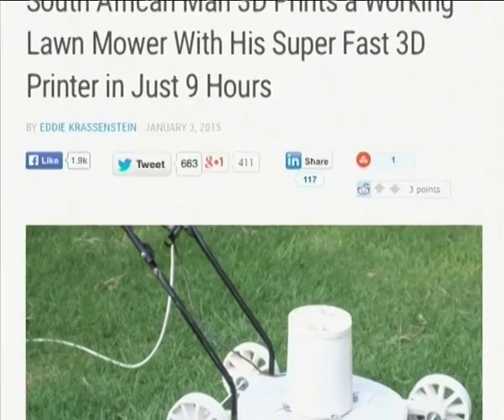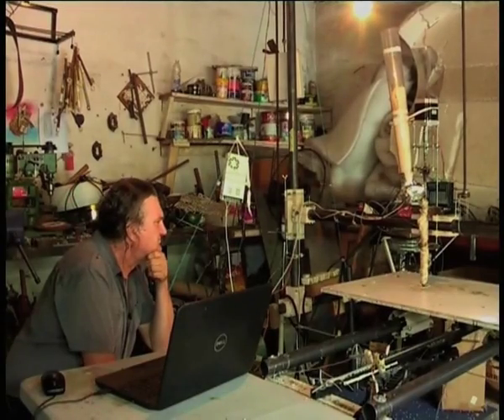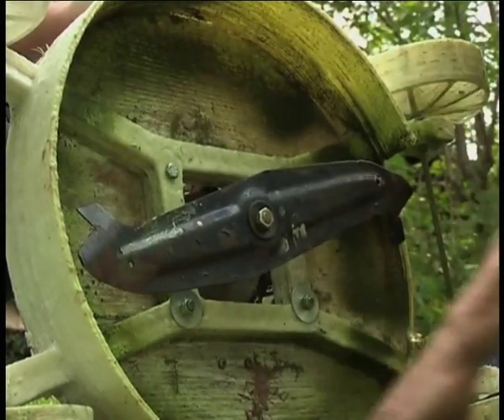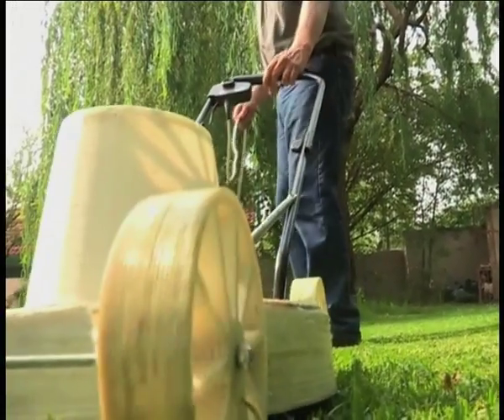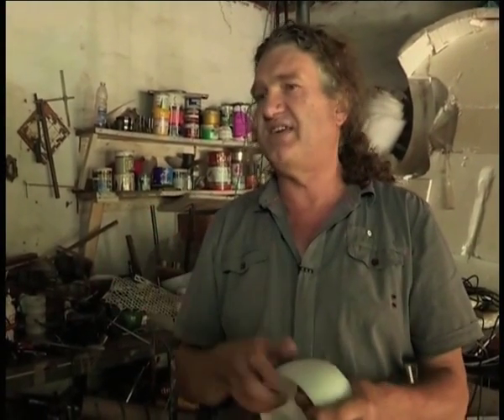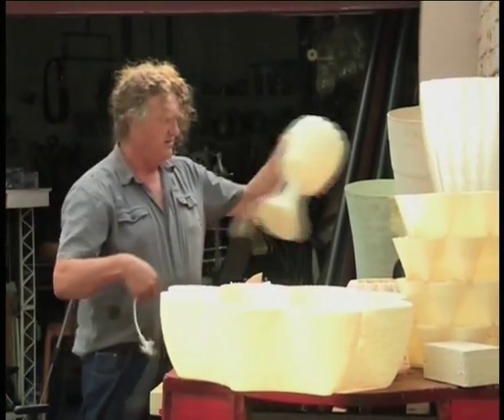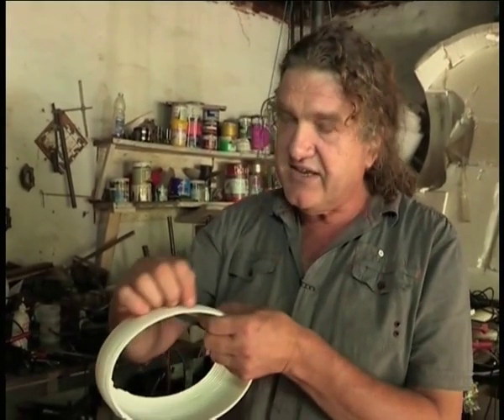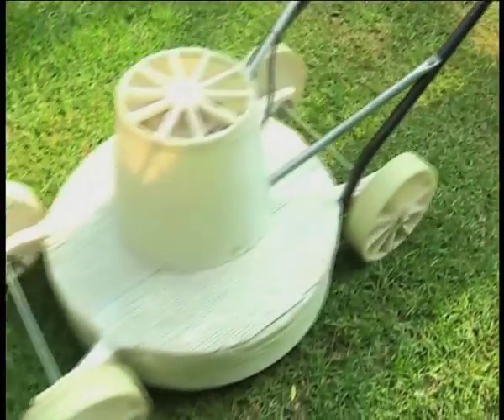3D Printed Lawn Mower - on Expresso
The Cheetah 3D Printer is the first industrial type 3D printer which is capable of printing fully functional parts, local inventor Hans Fouche, a mechanical engineer by profession shows us how his 3D printed lawnmower works.